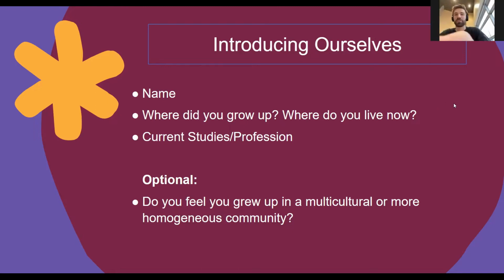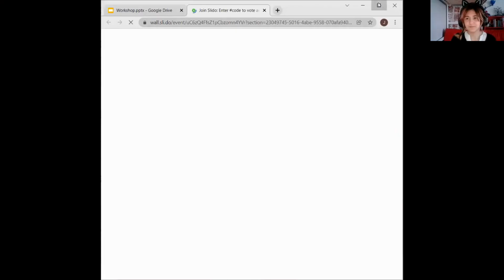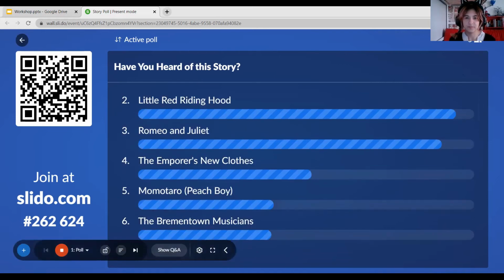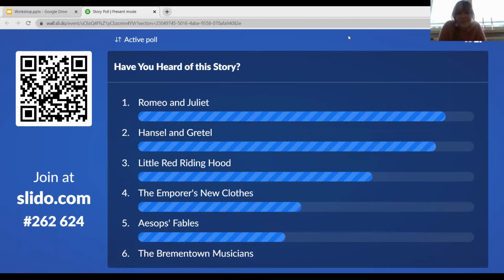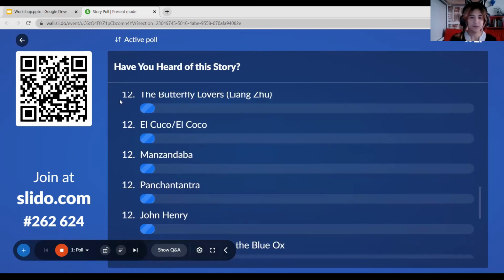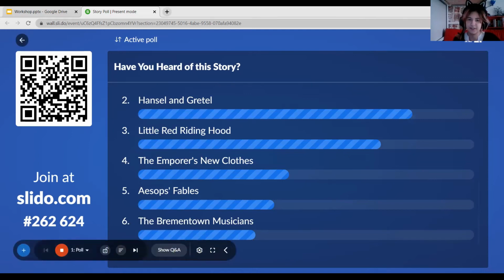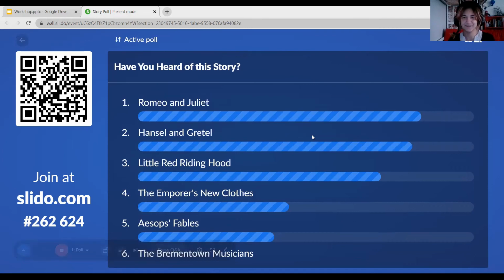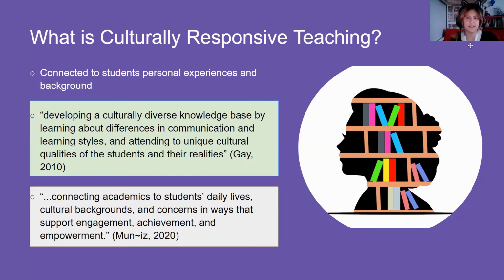BQ2022 Workshops: Promoting Multiculturalism and Teaching Intercultural Skills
Workshop Leaders: Janine Knauerhase, Megumi Nagano
Workshop Description: As a student, have you ever felt like your culture has not been considered enough, or maybe even rejected in your classroom? With increasing globalization and migration, some classrooms have become more culturally diverse, but in an increasingly multicultural society, others remain homogenous. In this workshop, we will explore how we can expose and familiarize students with other cultures while practicing culturally responsive teaching and developing intercultural skills. Join us in discussing methods, goals, and practices in promoting multiculturalism and intercultural competency. But what is the difference between multiculturalism and interculturalism?